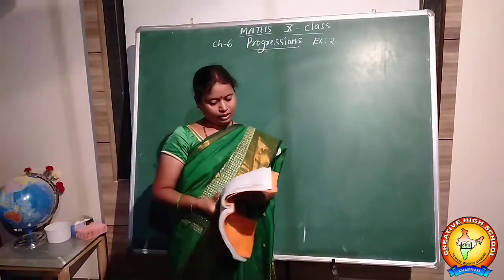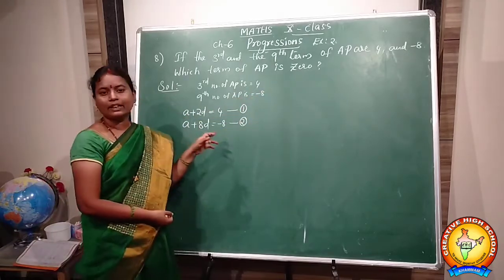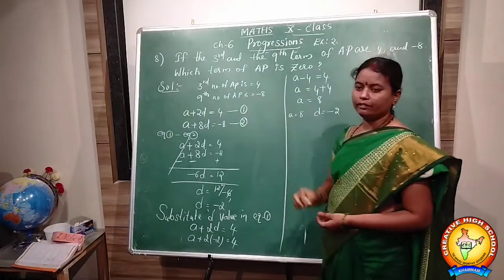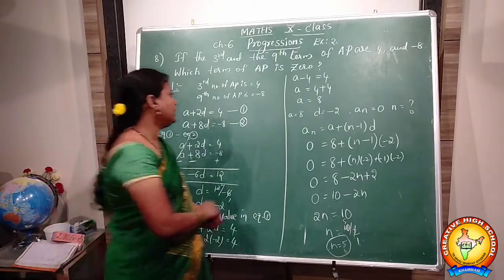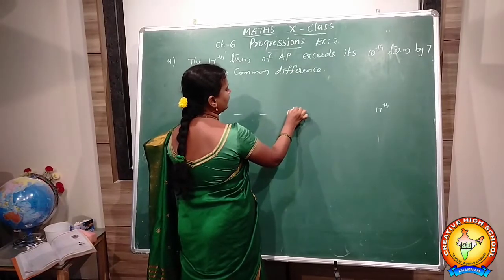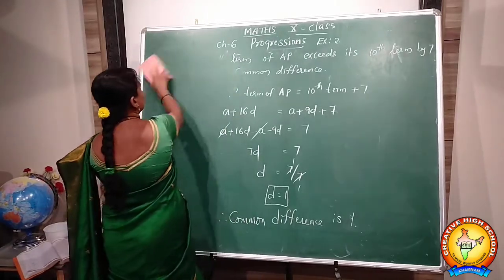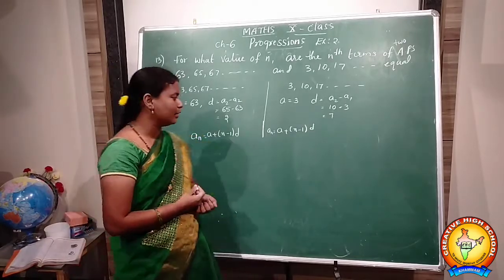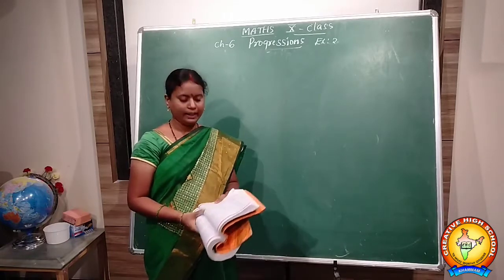Maths: Progressions - 4